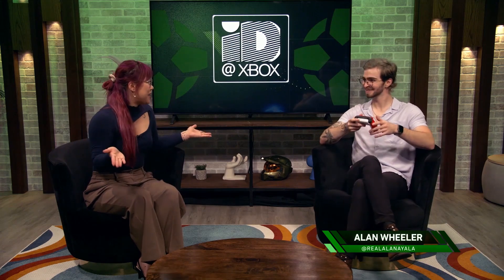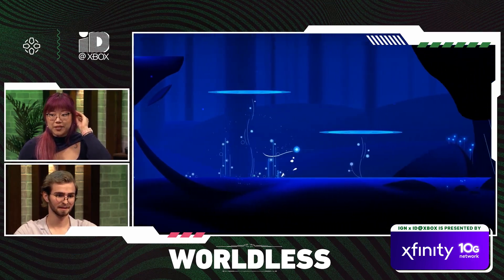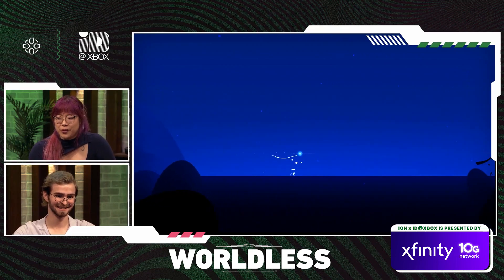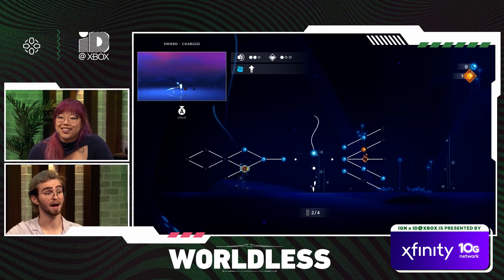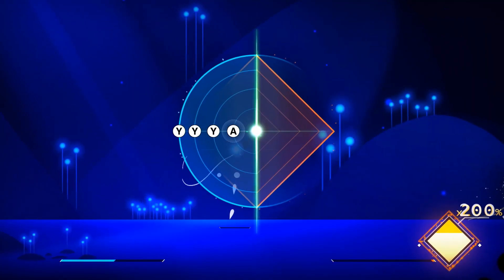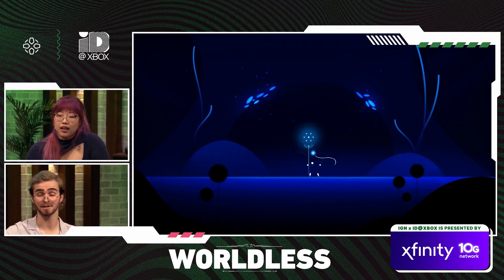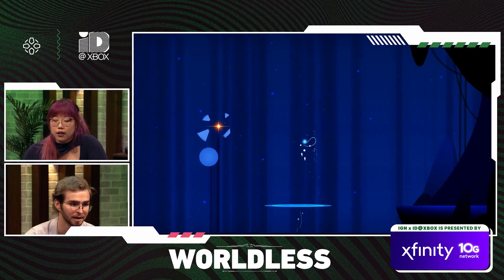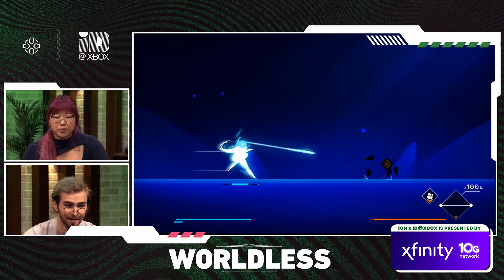13 Minutes of Worldless Demo Gameplay | ID@Xbox Showcase 2023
Worldless was one of the games revealed as arriving on Xbox this fall, so we thought we'd sit down to play the demo and show you a bit more about what this game is about.